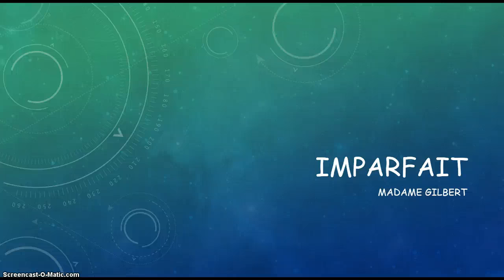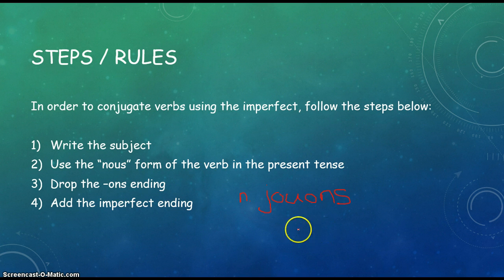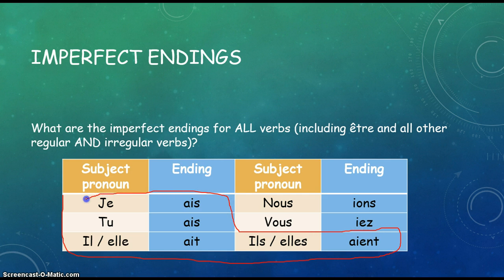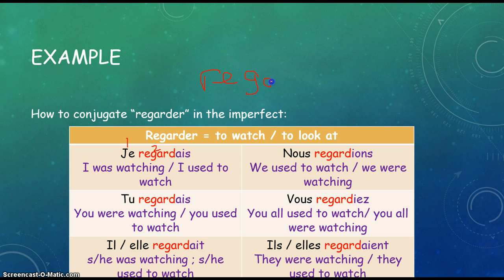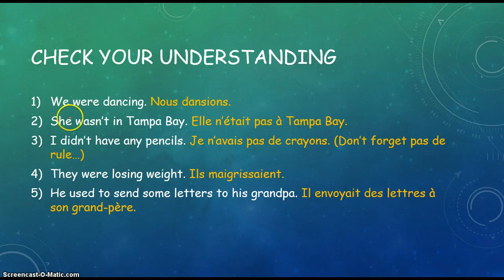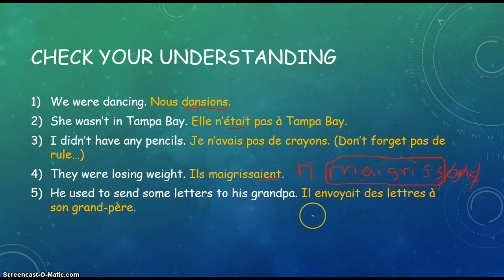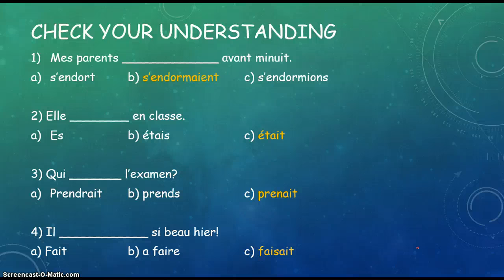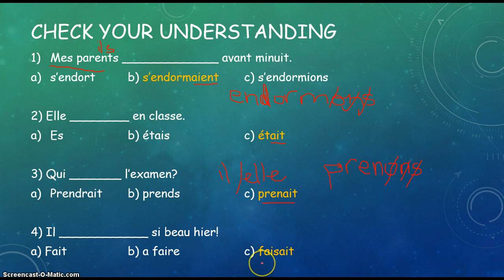Imparfait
Want to learn how to correctly conjugate using the imperfect verb tense?